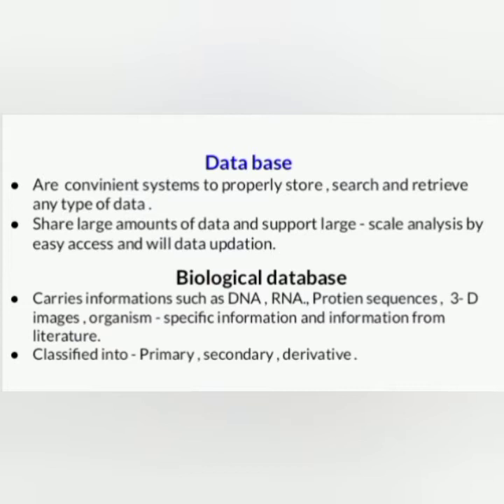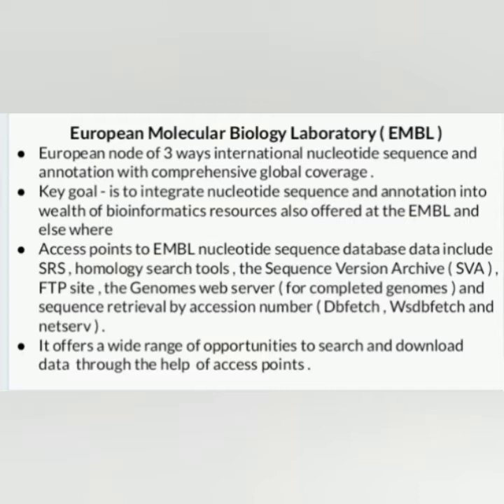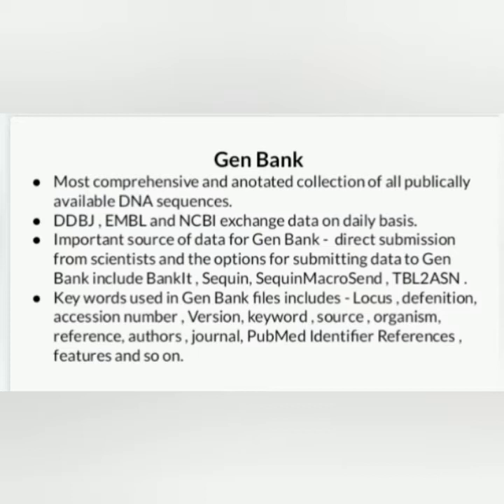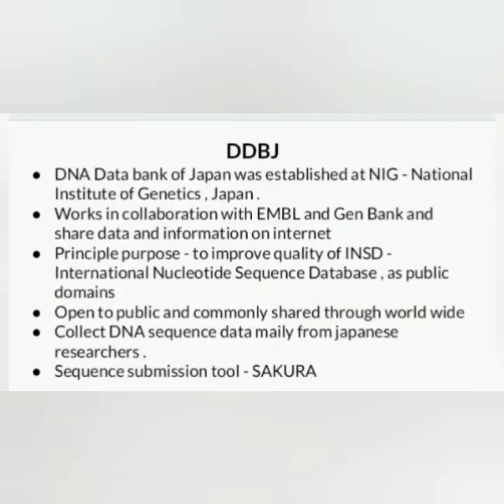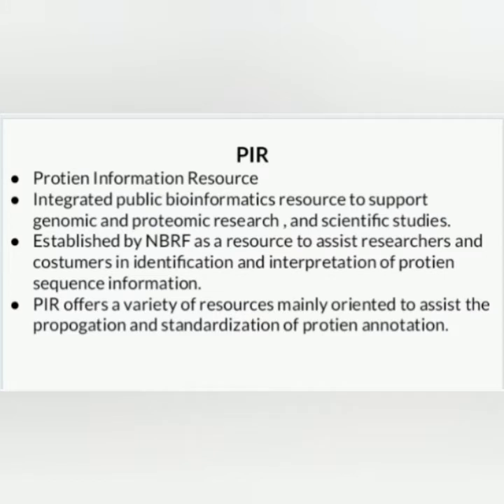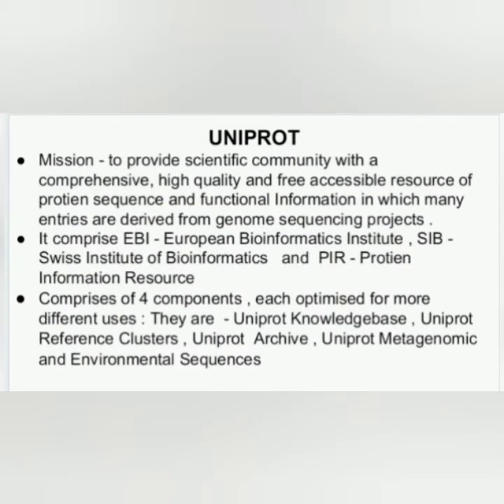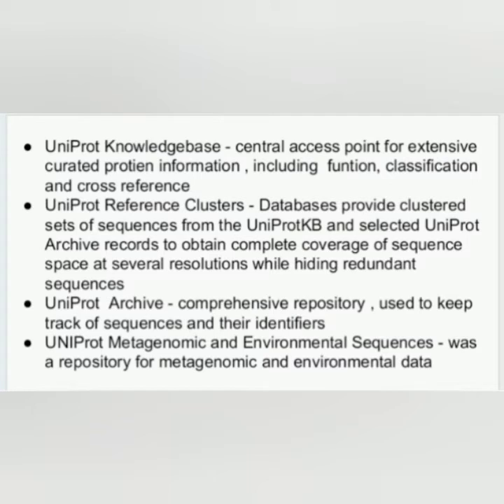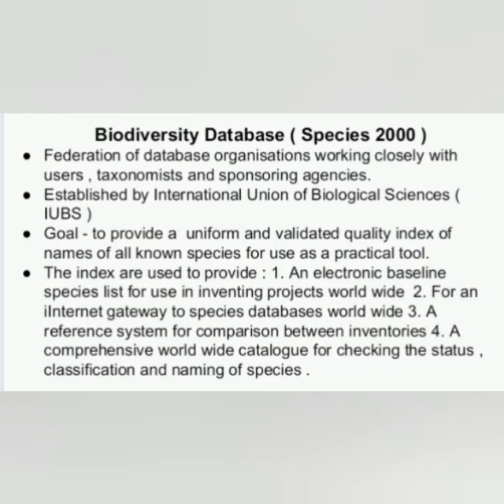| Notes : Bioinformatics - Database | Core Botany S6 | Requested video |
Here we have included some points on the topic - Bioinformatics   in a simplified manner ,  which can help kerala university  bsc botany students of sixth  semester to catch their score in core botany exams as per the request of a student . Hope it helps  Complementary students also . u too can also add ur suggestions as comments and we are here to help u .
Comment us ur suggestions too.
!! most simplified points !!
thank u all
especially for the comments and support we gets .